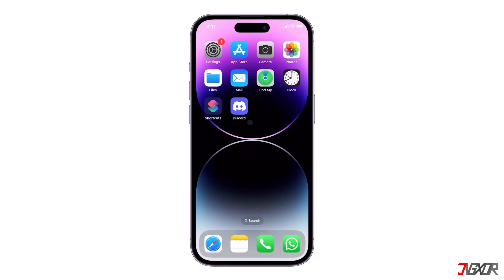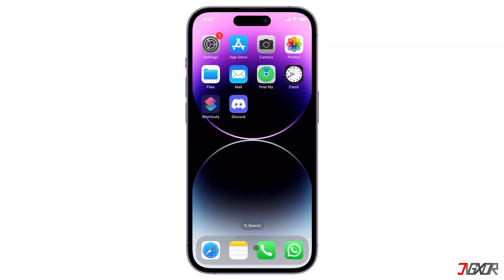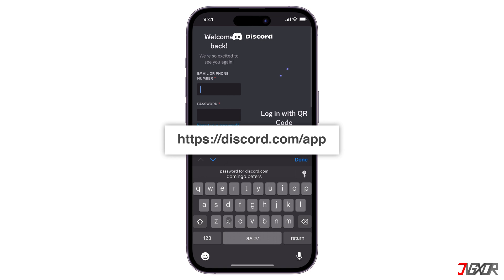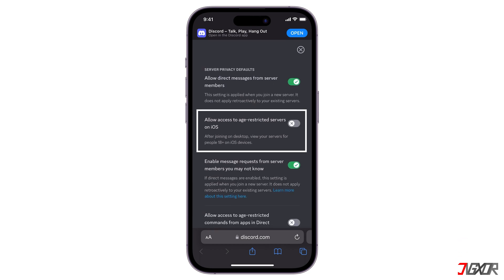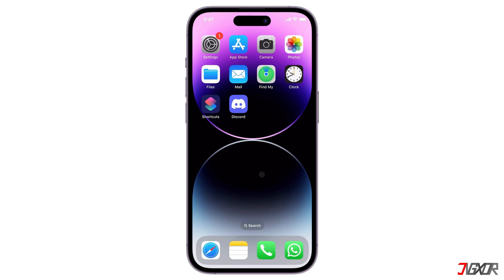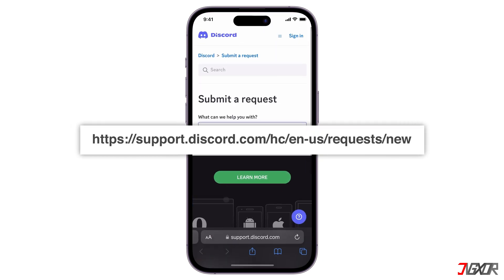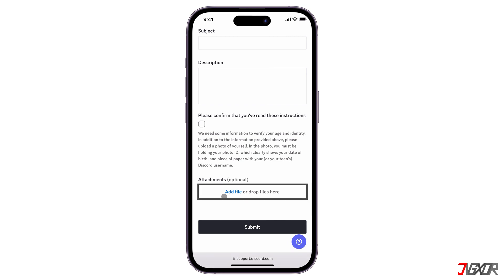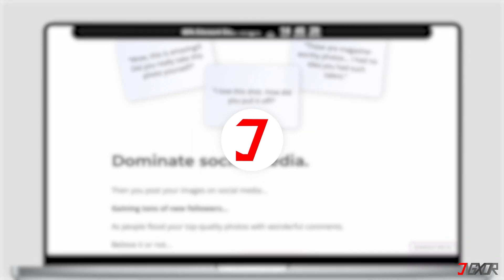How To Access Age Restricted Discord On iOS! [2024]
Hey what’s up Jigxor here! Discord’s Community Guidelines make it clear that content unsuitable for users under 18 must be age-restricted. If you’re having trouble viewing certain channels or servers on your iPhone there are ways to access this age-restricted content. In this video I will show you how to access age-restricted Discord from your iOS device. Let’s go! Yours Jigxor

Most important links:
| Request age update from Discord's Trust and Safety team

Timestamps:
00:00 | Disable Age Restriction
00:00 | Update Age Information

Video: 951